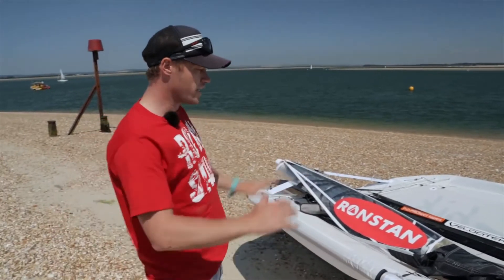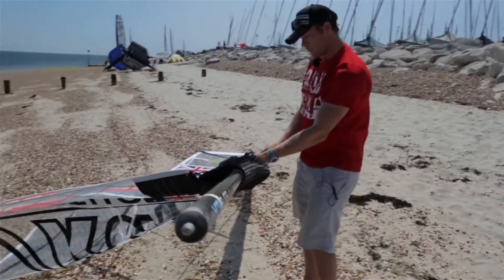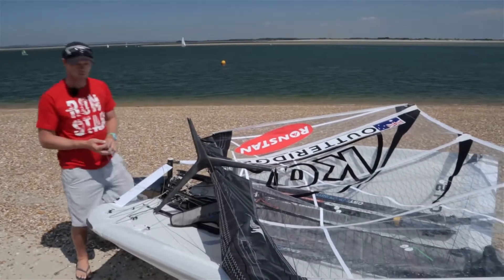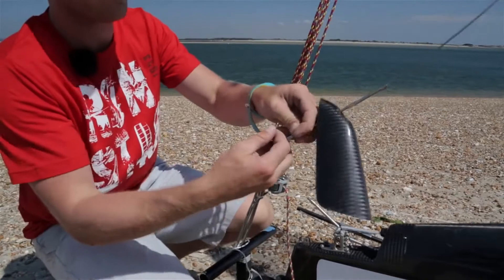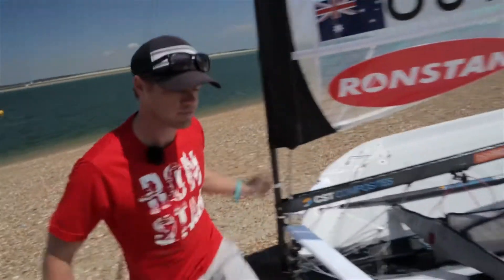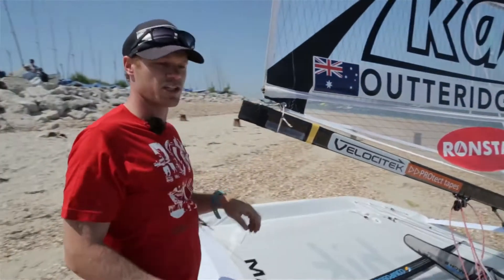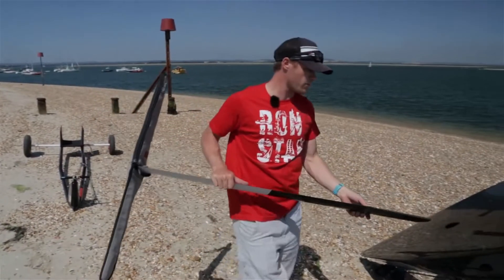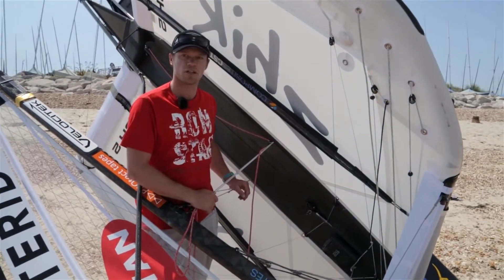1. Rigging – Moth Tutorial with Nathan Outteridge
Nathan Outteridge demonstrates the process and principles of rigging a foiling Moth.